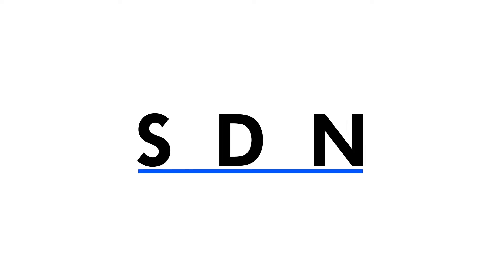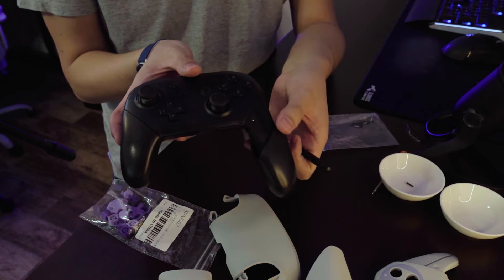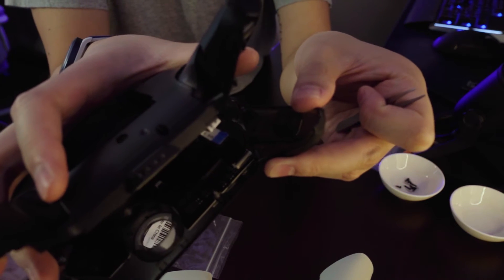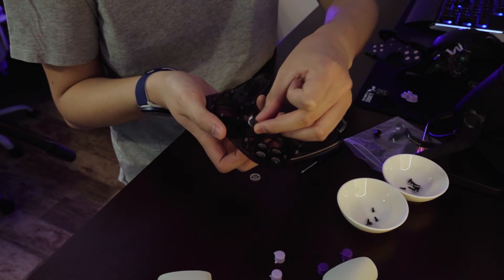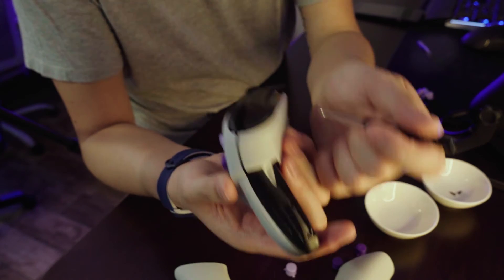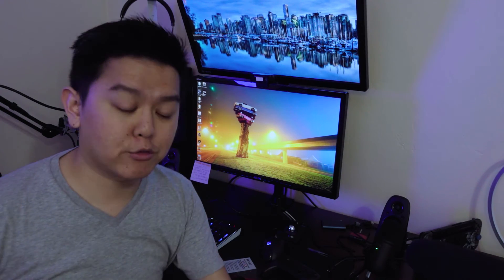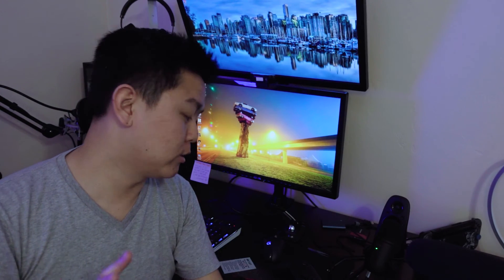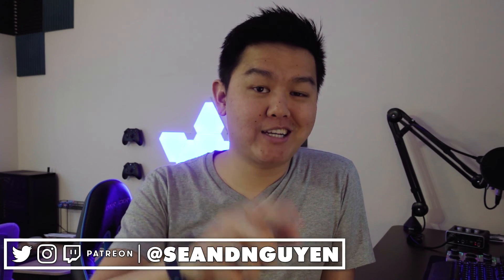Transform Your Pro Controller!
My hands on and first impressions of the eXtremeRate Nintendo Switch Pro Controller shell. Maybe I'll do a full tutorial? Why not.

eXtremeRate Switch Pro Controller SNES Shell